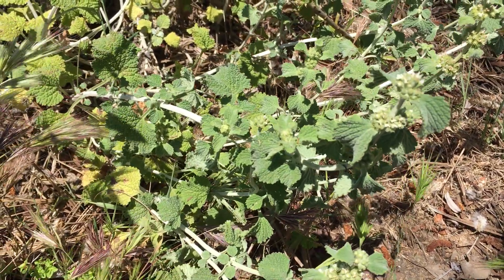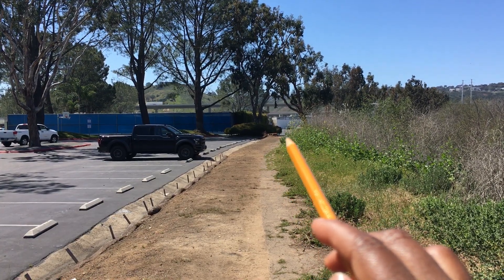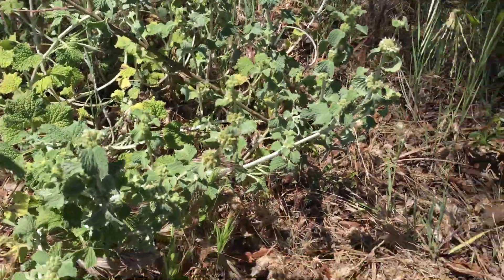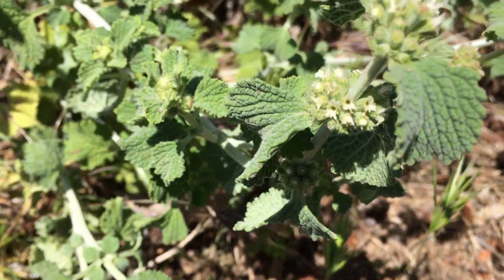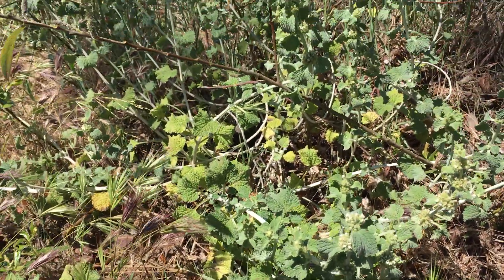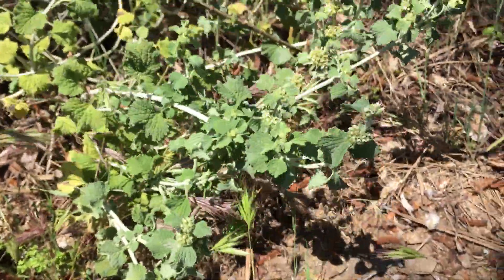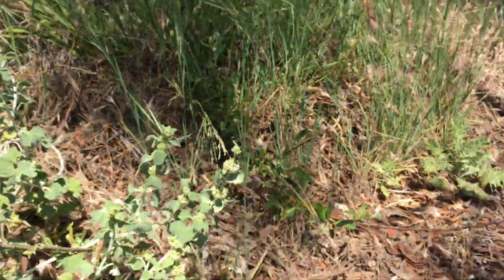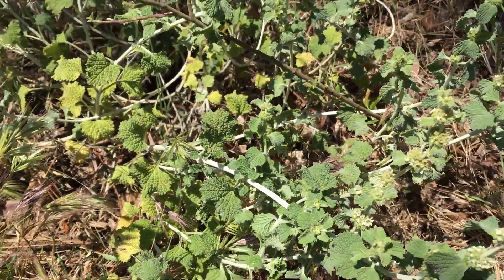Marrubium vulgare Plant ID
ID basics of Marrubium vulgare